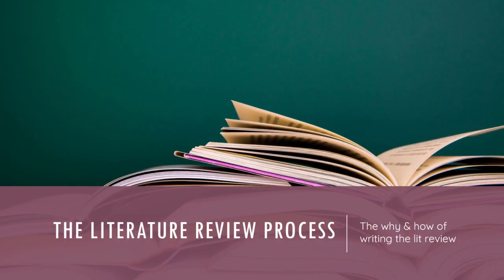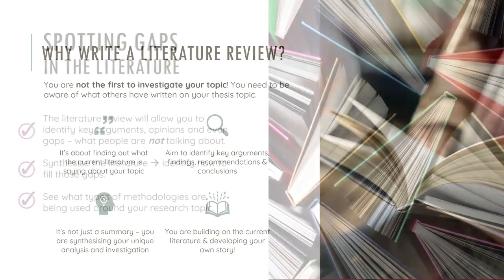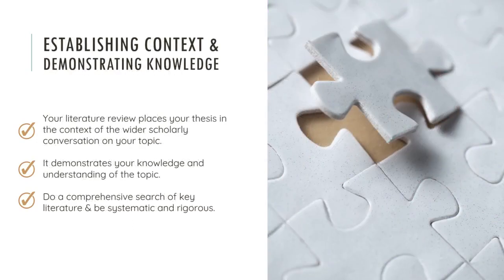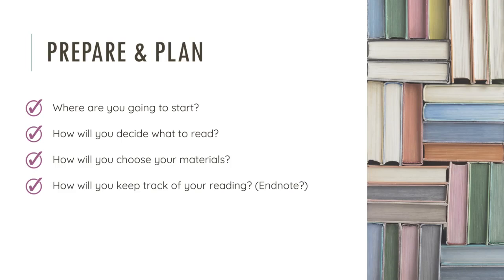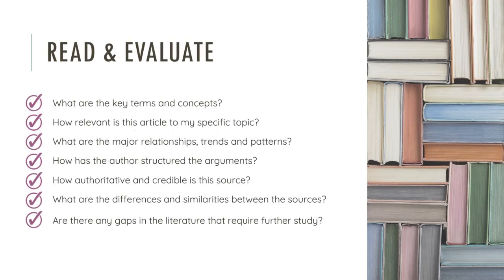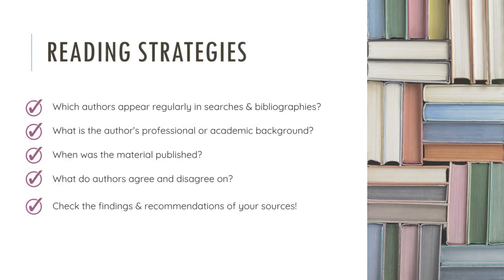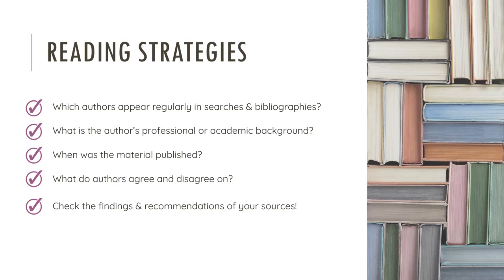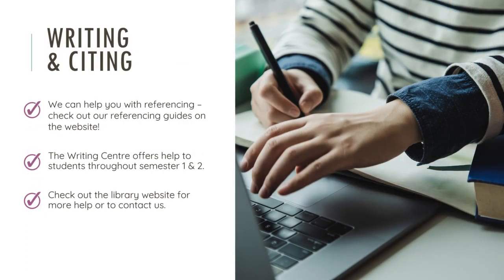The Thesis Toolbox: The Literature Review Process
The Thesis Toolbox Series: Unlocking skills and strategies which aims to guide and support students through the different parts of the thesis process.

In this tutorial, we will be looking at the various steps in the literature review process and how you can prepare, plan and carry out your research effectively to successfully complete your thesis.